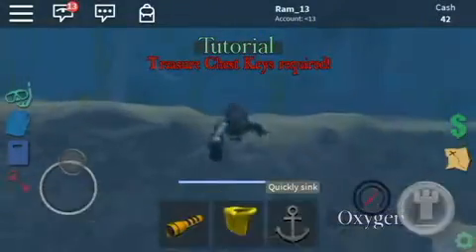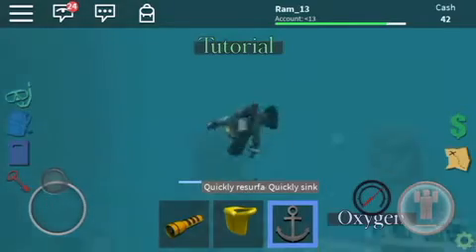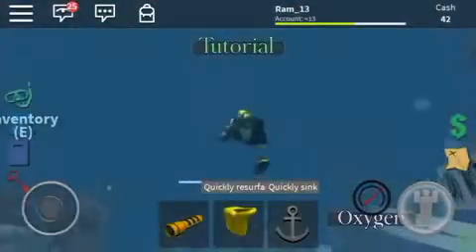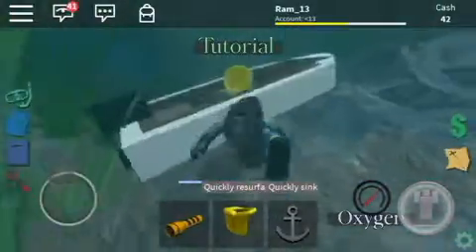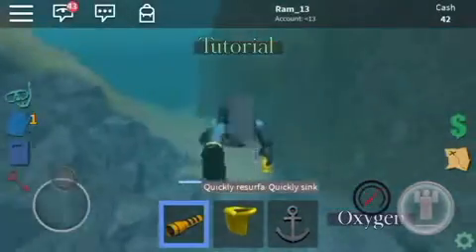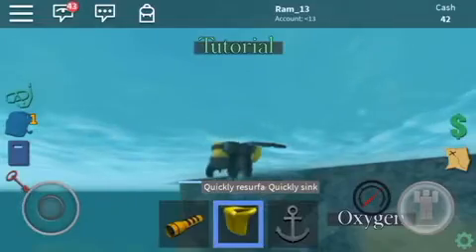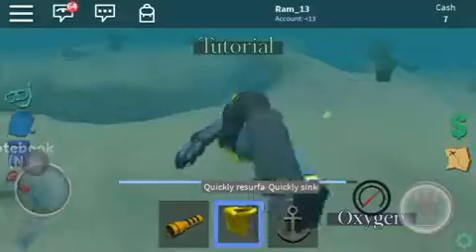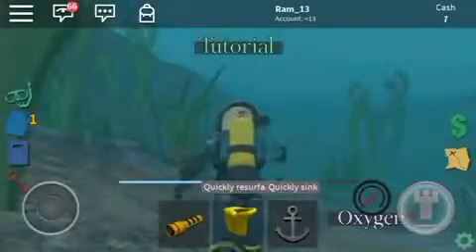ROBLOX FINDING ATLANTIS IN Scuba diving at quill lake